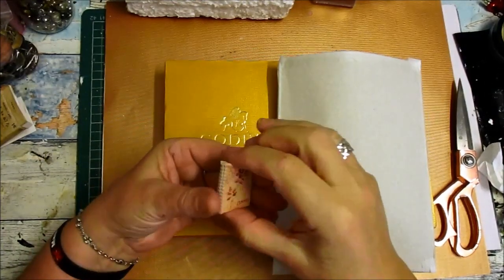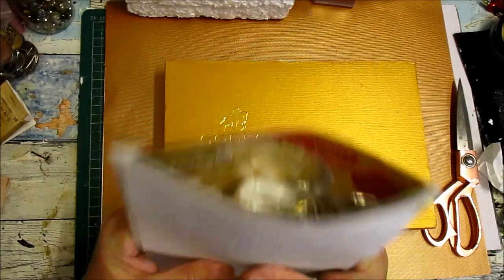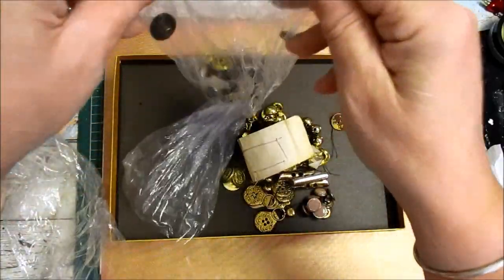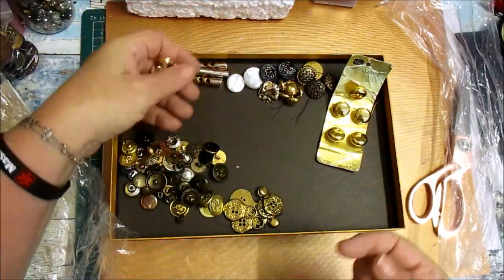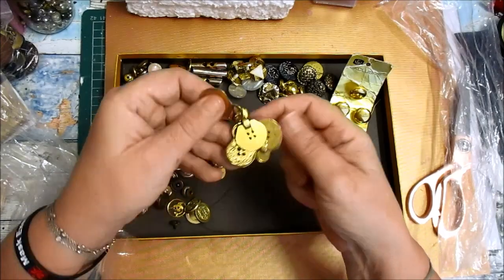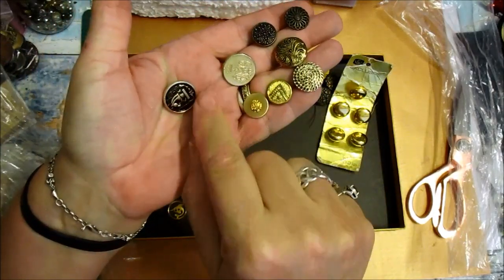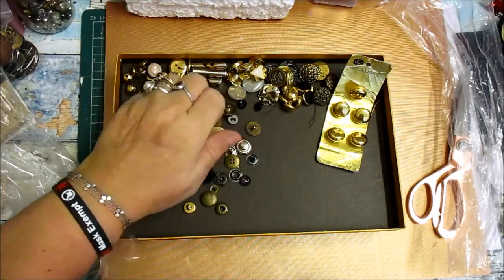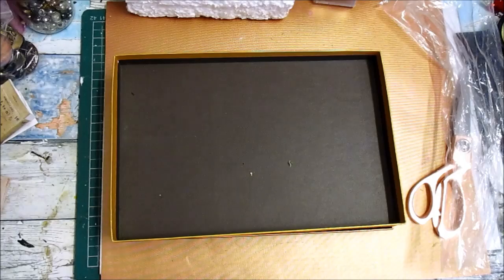Gorgeous Vintage Buttons From Tricia - jennings644